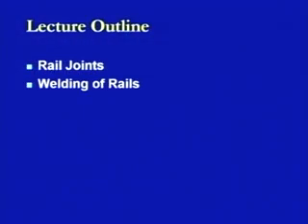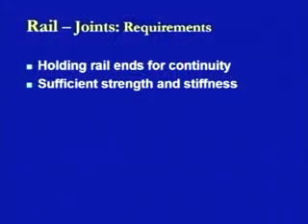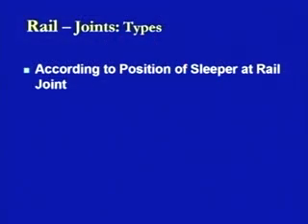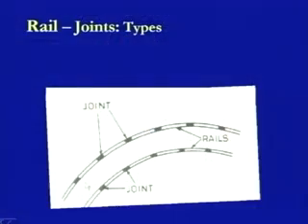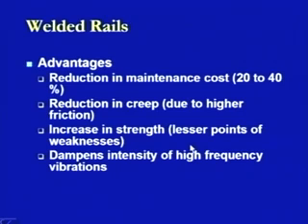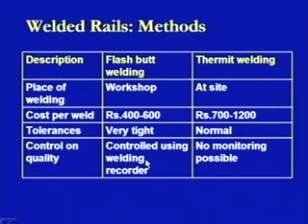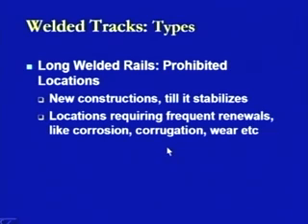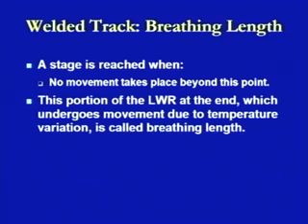Lec-10 Jointed or Welded rails